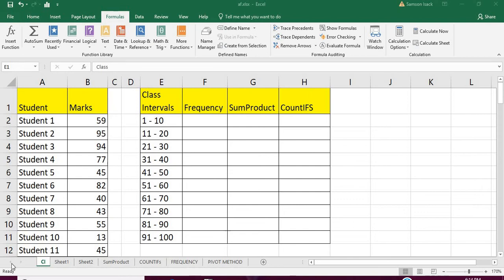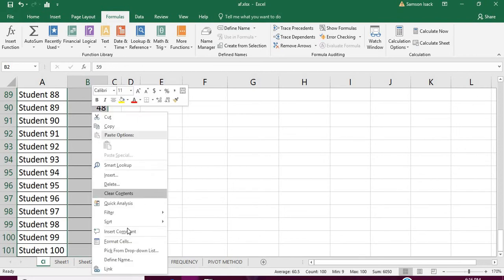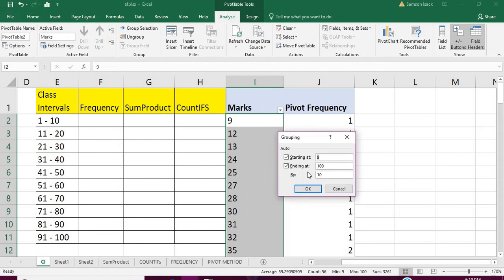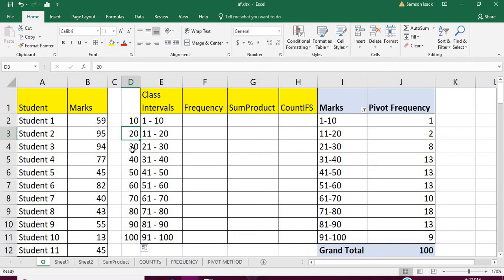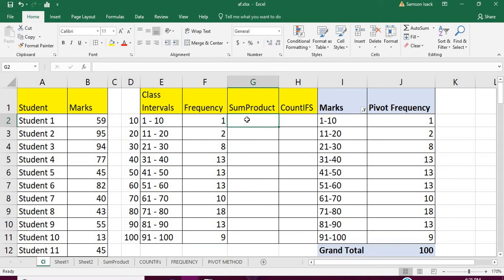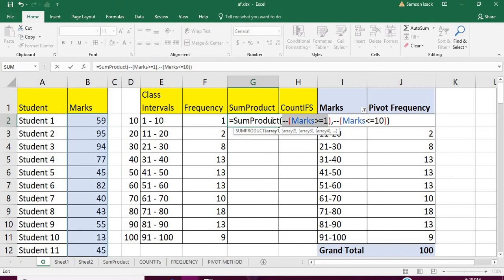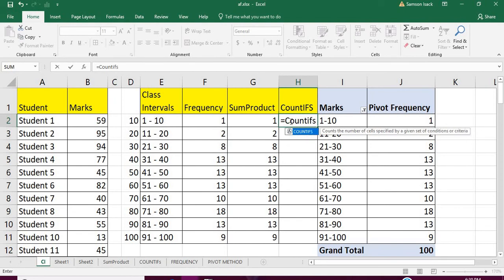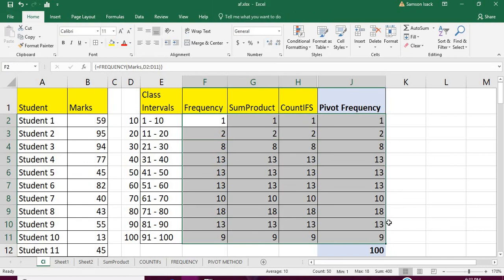EXCEL: How to create Class Intervals by FREQUENCY, SUMPRODUCT, COUNTIFS and PIVOT FREQUENCY in excel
EXCEL : How to create Class Intervals by FREQUENCY, SUMPRODUCT, COUNTIFS and PIVOT FREQUENCY methods in excel